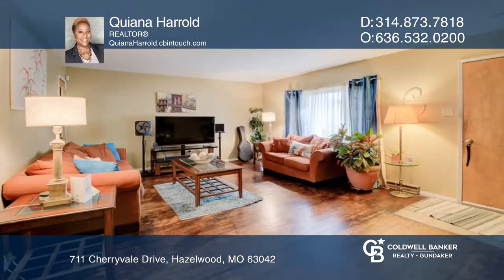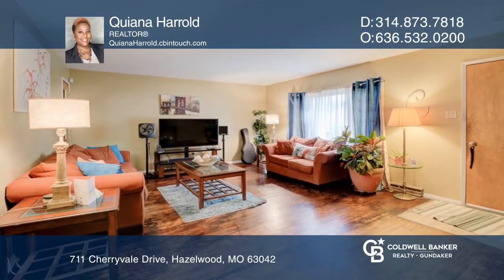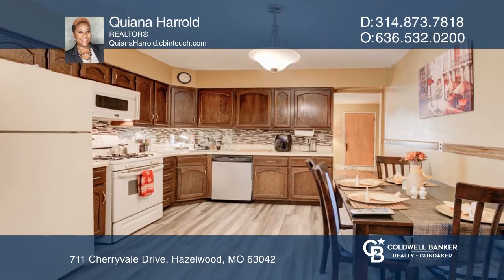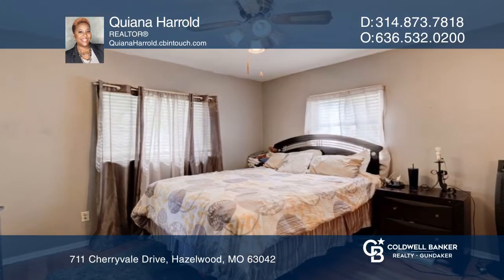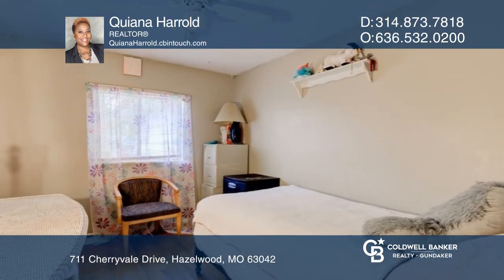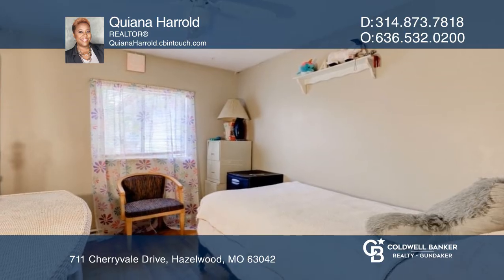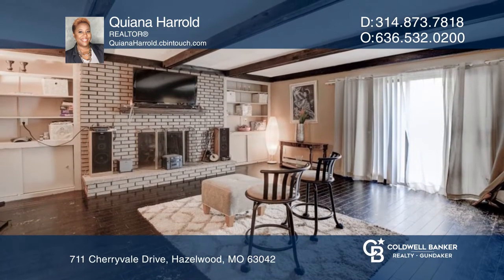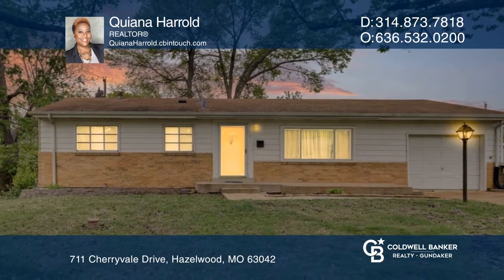711 Cherryvale Drive Hazelwood, MO | CBGundaker.com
711 Cherryvale Drive, Hazelwood, MO

Come and check out this very cute 3 bedroom, 1.5 bath home located in Hazelwood. This home has nice hardwood floors throughout with an open kitchen that flows into the large family room that has a wood-burning fireplace. It also has a nice sized basement. You will also love the large park-like backy